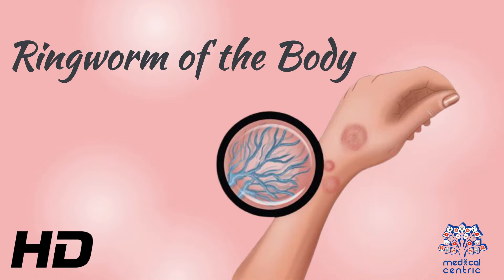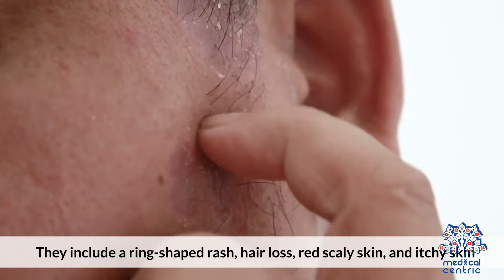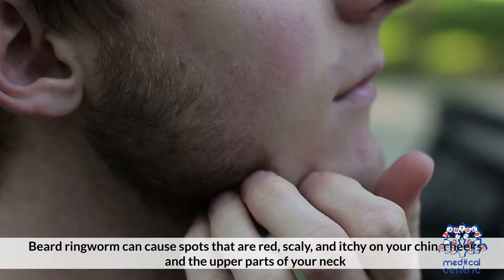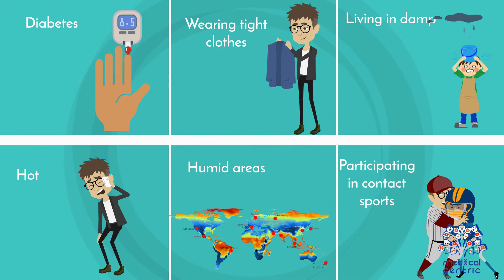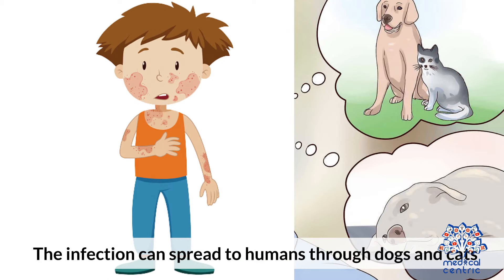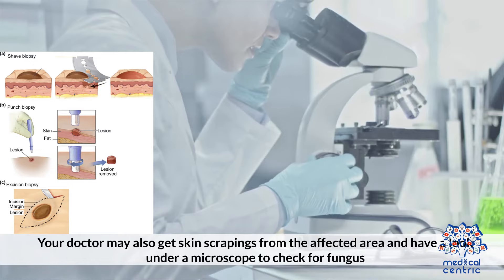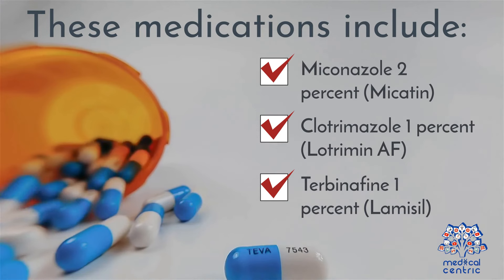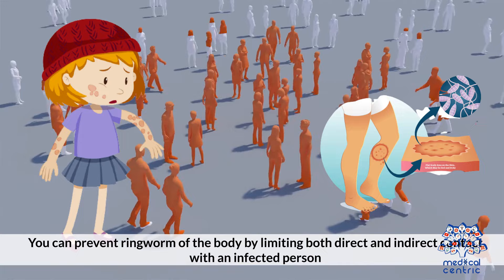Ringworm of the Body: What You Need to Know to Keep Your Skin Healthy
Chapters

0:00 Introduction
0:18 Symptoms of Ringworm of the body
1:07 Causes and ring factors of ringworm of the body
1:48 How does ringworm of the body spread?
2:34 Diagnosis of ringworm of the body
2:51 Treatment for ringworm of the body
3:22 Complications of ringworm of the body
3:38 Prevention from ringworm of the body

Ringworm of the Body: Causes, Symptoms, and Treatment

Ringworm of the body, also known as tinea corporis, is a fungal infection that affects the skin on different parts of the body. This condition is caused by various types of fungi that thrive in warm and moist environments, such as gym locker rooms, public pools, and showers.

If you suspect that you have ringworm of the body, it's essential to seek medical attention and receive proper treatment. Here's what you need to know about the causes, symptoms, and treatment options for this fungal infection.

Causes of Ringworm of the Body

Ringworm of the body is caused by a group of fungi called dermatophytes. These fungi can live on the skin, nails, and hair and can be transmitted through direct contact with an infected person or animal, contaminated objects, or soil.

People who are more susceptible to ringworm of the body include those with weakened immune systems, poor hygiene, or who live in warm and humid environments.

Symptoms of Ringworm of the Body

The symptoms of ringworm of the body can vary from person to person and depend on the severity of the infection. Common symptoms include:

    Red, scaly, or itchy patches on the skin
    A raised, circular rash with clear skin in the middle
    Blisters or pustules on the affected area
    Hair loss in the infected area (in some cases)
    Swelling, inflammation, or pain in severe cases

Treatment for Ringworm of the Body

Treatment for ringworm of the body typically involves antifungal medications, such as topical creams, lotions, or oral medications. Your doctor may also recommend using over-the-counter antifungal creams or ointments, but these may not be effective for severe cases.

To prevent the spread of ringworm of the body, it's crucial to maintain good hygiene practices, such as washing your hands regularly, avoiding sharing personal items like towels and clothes, and avoiding close contact with infected individuals or animals.

In conclusion, ringworm of the body is a common fungal infection that can be easily treated with the right medication and hygiene practices. If you suspect that you have this condition, don't hesitate to seek medical attention and get the proper diagnosis and treatment.